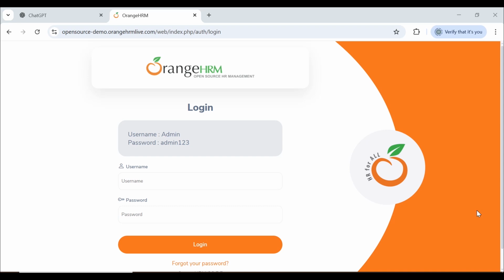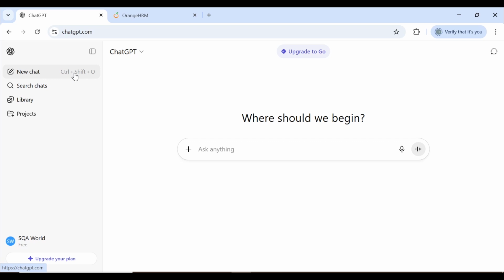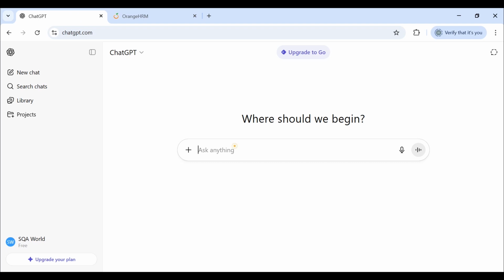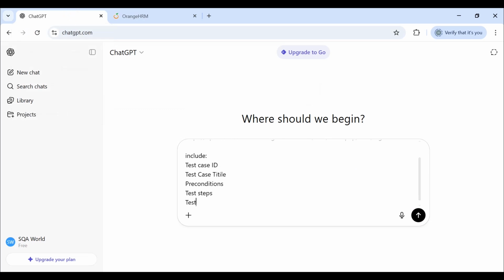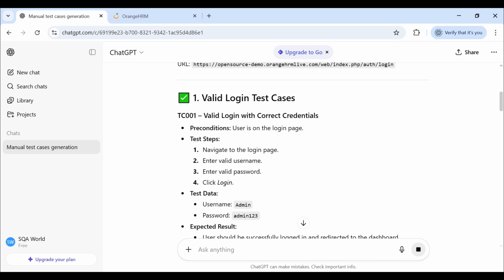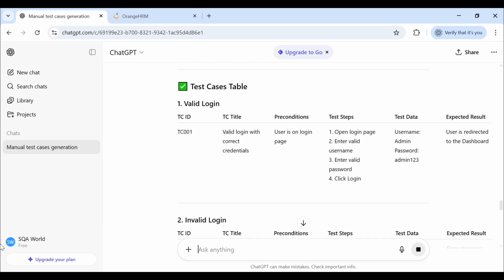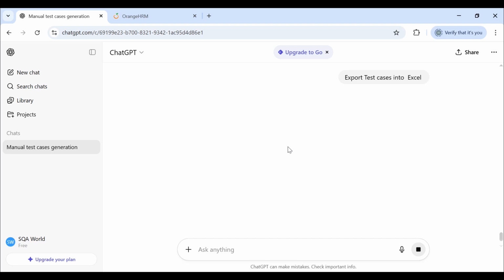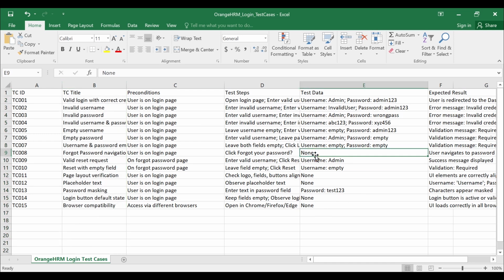How to Write Test Cases Using ChatGPT (Step-by-Step Guide for Beginners)